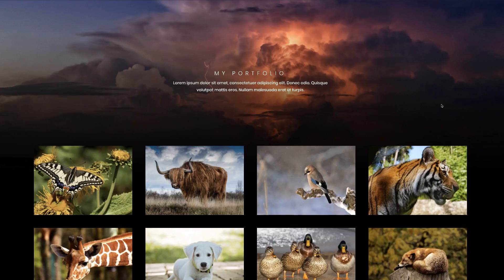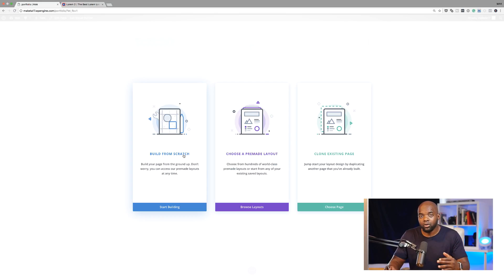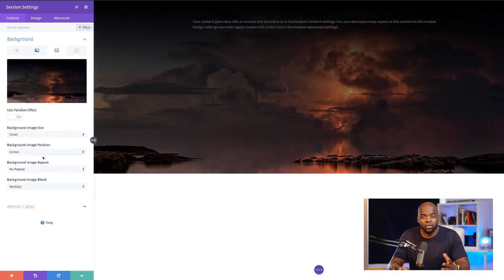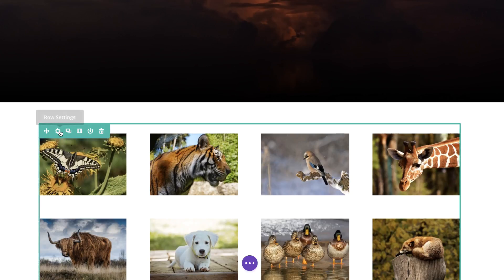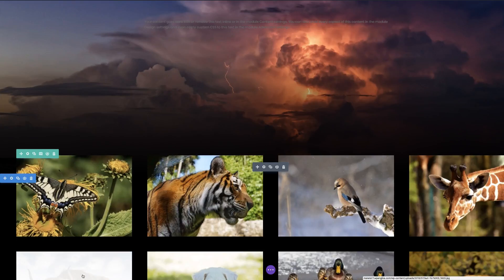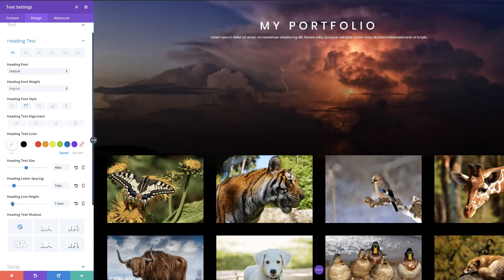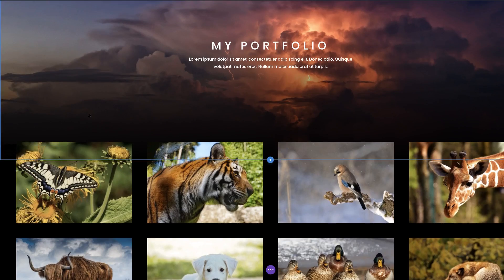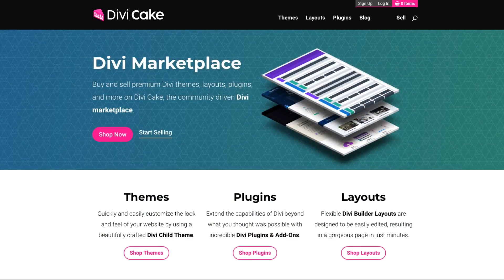Divi portfolio | Design awesome portfolio layouts with Divi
Divi portfolio

In this Divi portfolio tutorial, I show you how to create a portfolio layout with Divi. I use the Divi portfolio module to achieve this.